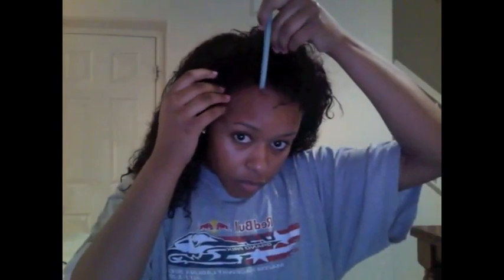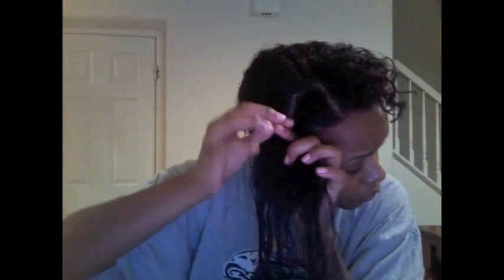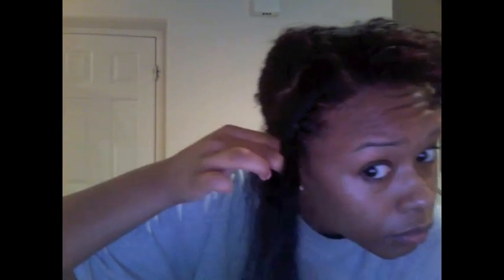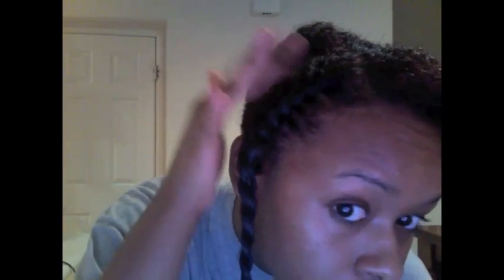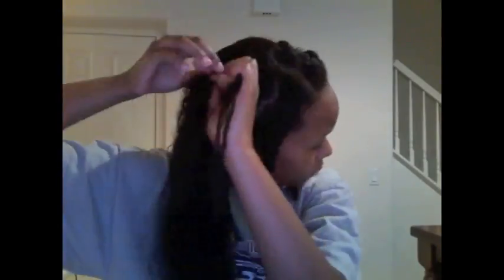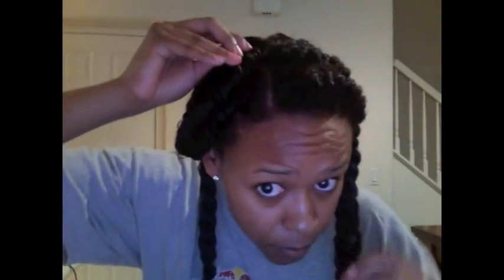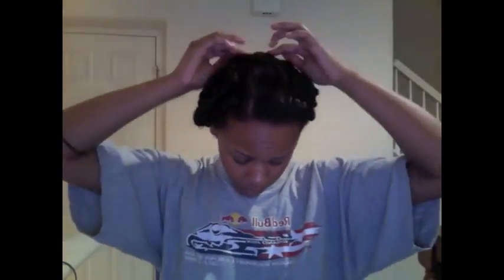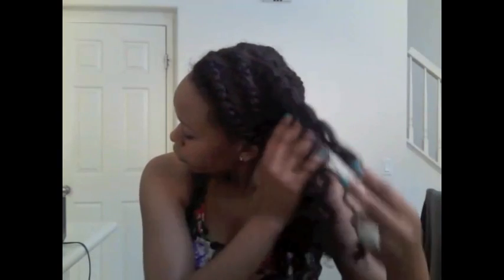Awesome Twist Out Tutorial!!!!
Hey! Here is my favorite way to do my twist-out!

Products I used are
Shea Moisture- curl enhancing smoothie
Carol's Daughter- Tui Moisturizing Hair oil
1/4 inch curling rod- to define curls (any brand works)

New hair tutorials and fun coming soon!